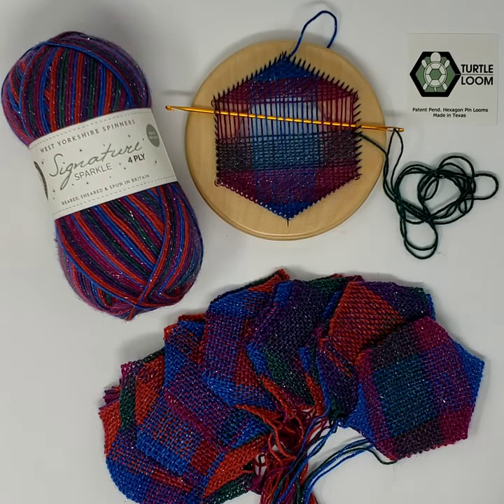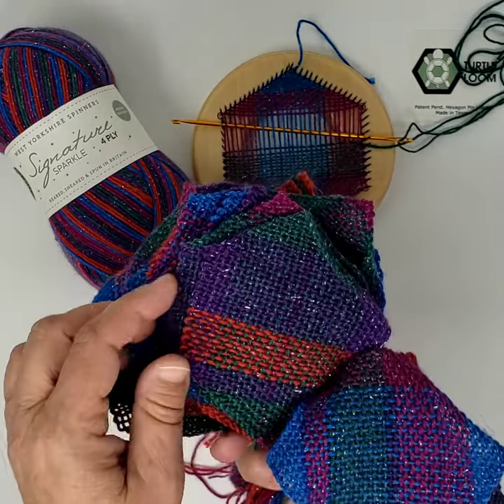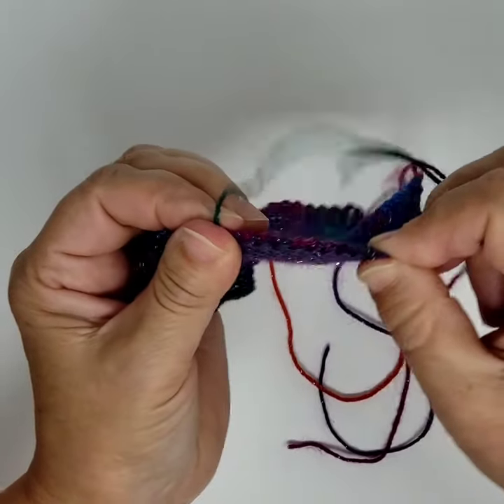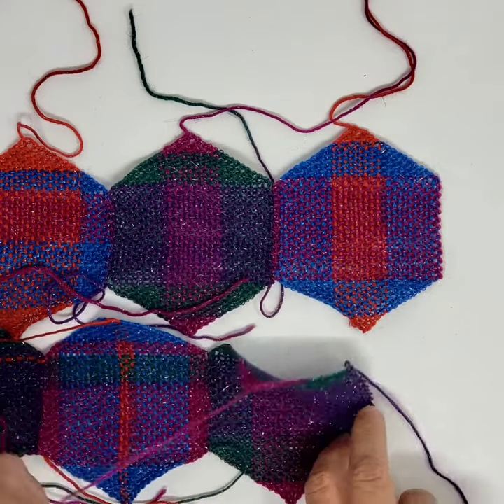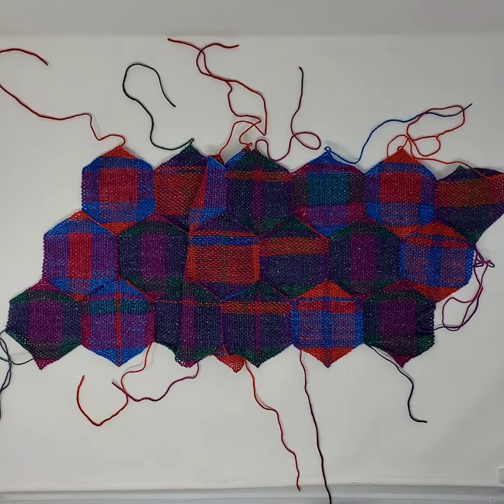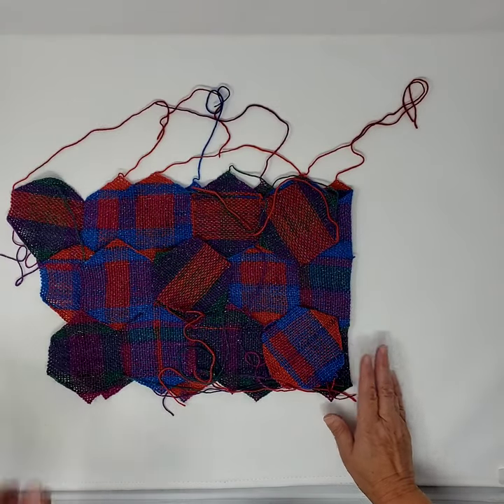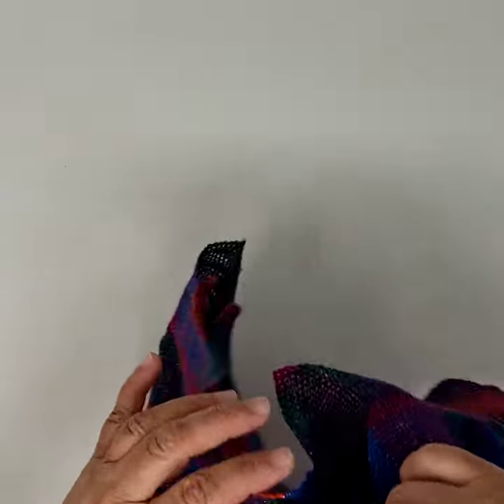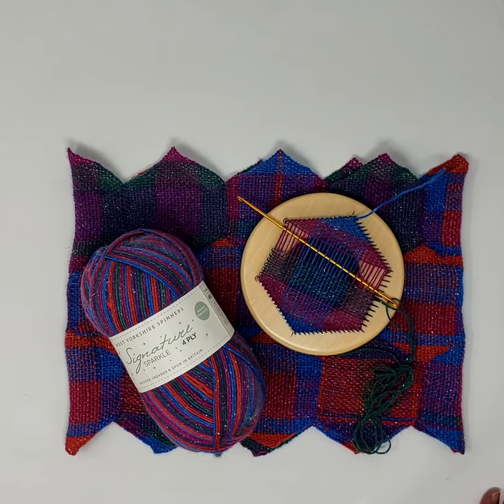Project Walk-Through: Super Easy Sock Yarn Cowl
Welcome, 2021 Woolery Black Friday friends!

In this video we will walk you through the process of making a "Super Easy Sock Yarn Cowl" , using the Original TURTLE Loom™ (F - fine sett) and WYS  (West Yorkshire Spinners) Signature 4-ply Christmas sock yarn, both available at the Woolery.

Watch this video before you start your cowl project, to get some tips for the planning process and to see what to expect.

Watch the whole video, or use this "Quick Access" list to easily find the content you need:
Introduction 00:01
Sewing Two Hexagons Together 3:16
Sewing Rows of Hexagons Together (showing mattress stitch) 6:17
Closing to form the cowl 10:54
Cowl measurements, and how to change them 14:12
Tips if you decide to crochet a border  15:27
Blocking and Conclusion 17:56

Visit the turtleloom blog for more pattern info.

(c) 2021 All rights to this video, the TURTLE loom, and the designs shown in this video are reserved. Please request written permission from Bluebonnet Crafters prior to any reproduction or non-personal use.